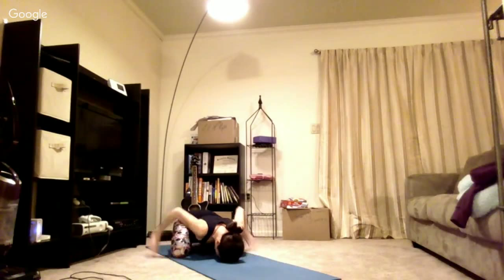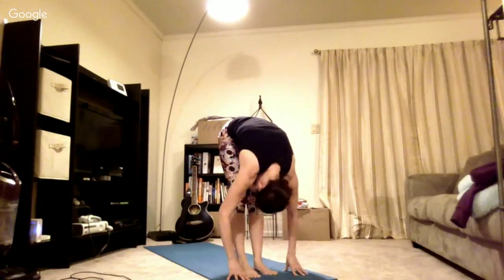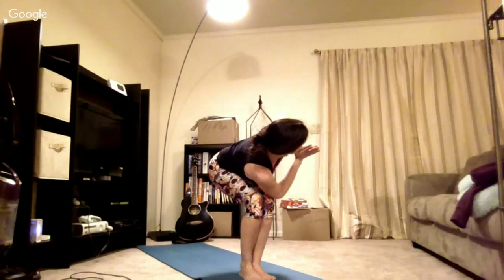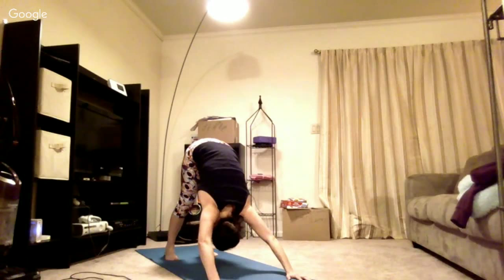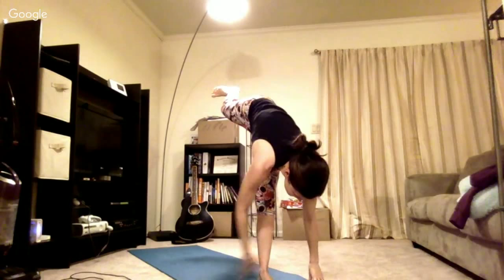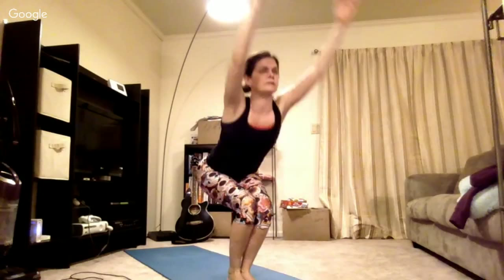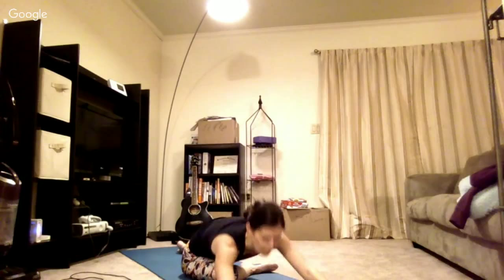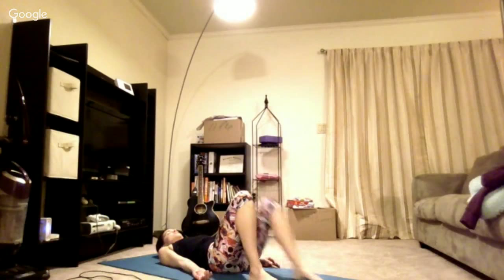Monday 7:15 Yoga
Since the studio was closed for snow, I'll bring the yoga to my students!